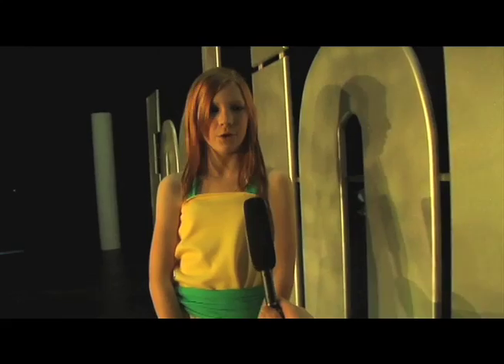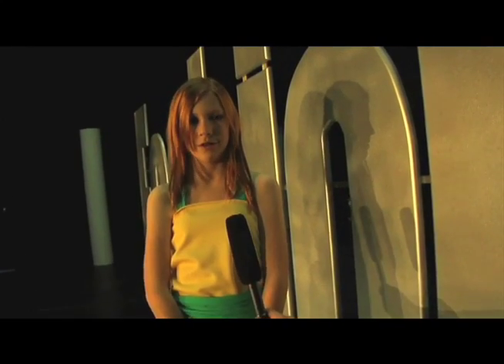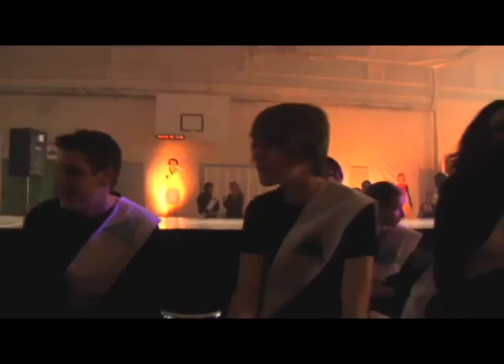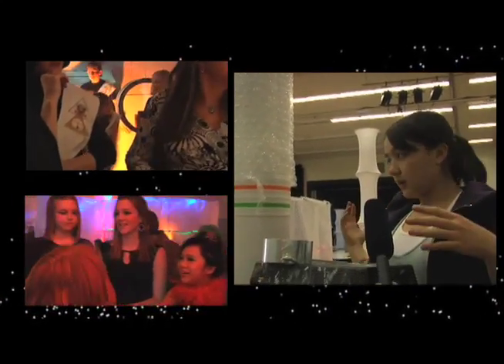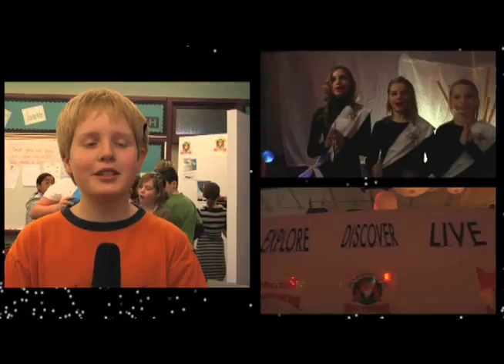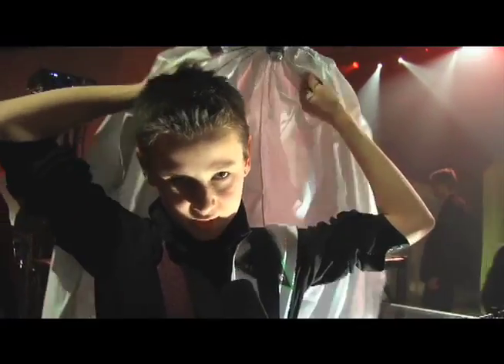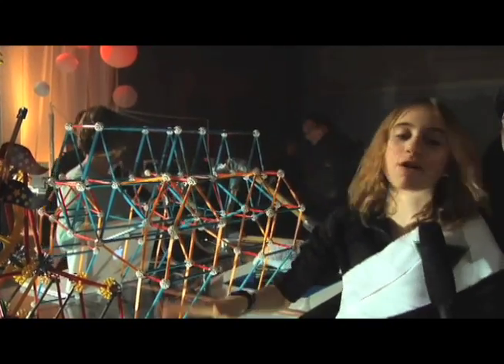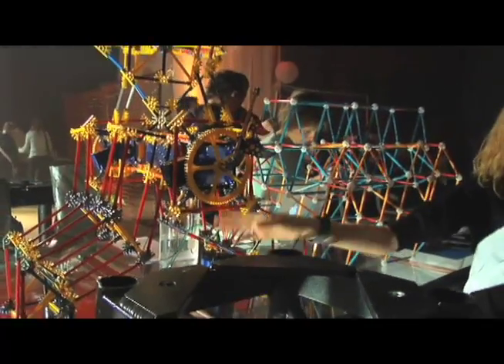Master's Academy and College - Future by Design Exposition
GOING WHERE NO SCIENCE FAIR HAS GONE BEFORE...
Students Explore Future by Design, Not by Default...
The Earth's sustainability is in question. The reality today is, for the students at Master's Academy & College and the generations that follow, space is the new world. Students right now may very well be the first to step foot and colonize Mars, the fourth rock from the sun as the next frontier -- and hope -- for mankind.

Join us as students explore the questions science has been asking for years. How long will it take to get there? What will living there be like?